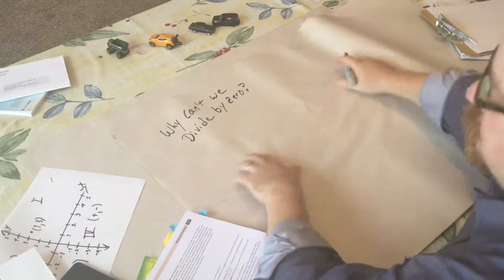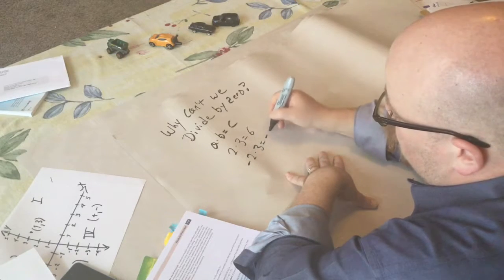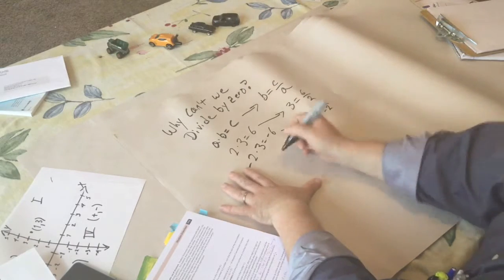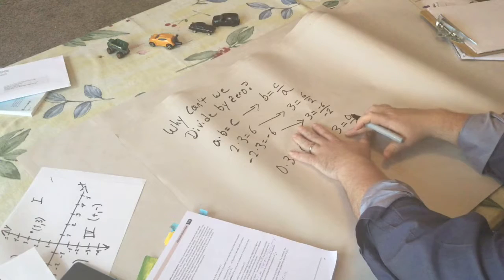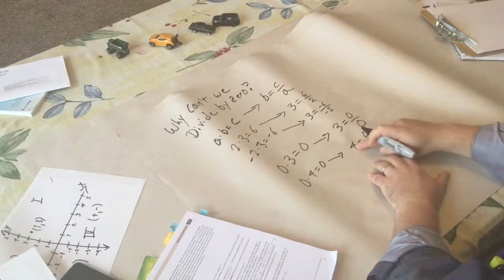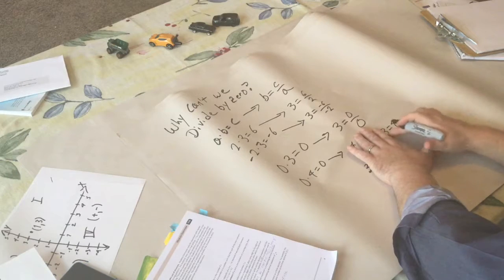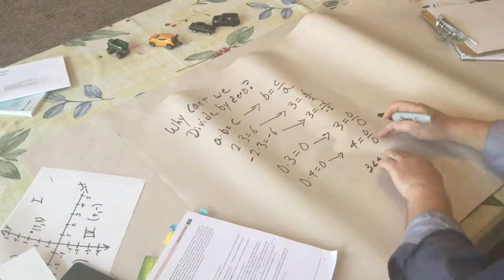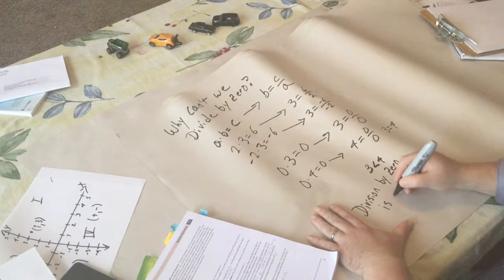Division by zero is undefined